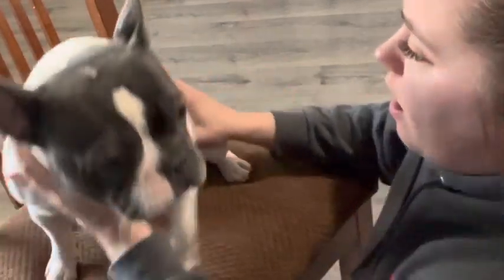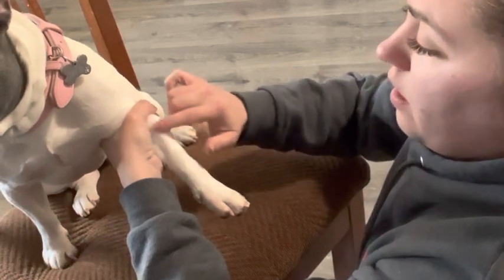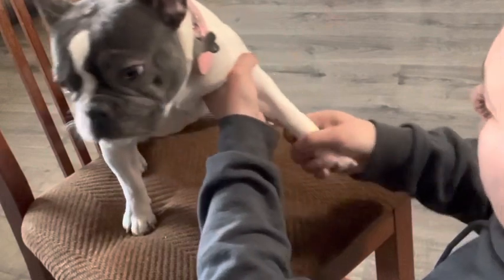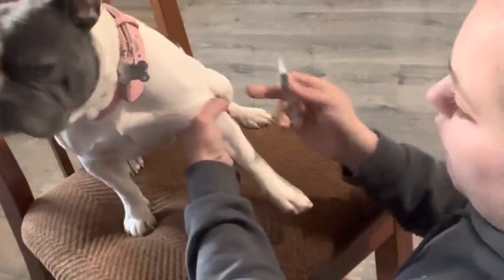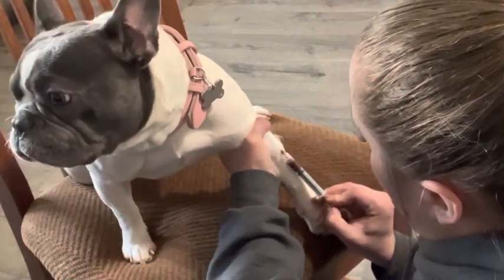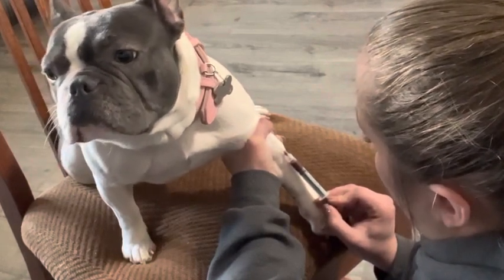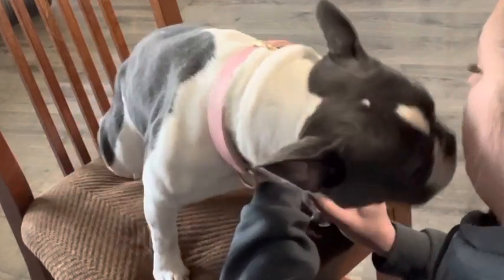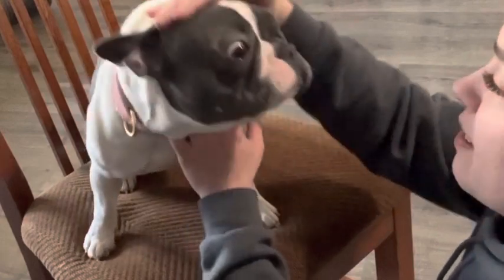Dog Progesterone Test- Blood Draw on French Bulldog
Super easy and quick!
Make sure to work with your dog prior to get them used to you handling their arm.
22g luer lock needle with 3ml syringe.
1ml of blood is needed to spin.

Welcome to Pepite!
Small family breeder, focusing on health, temperament, and exotic color.